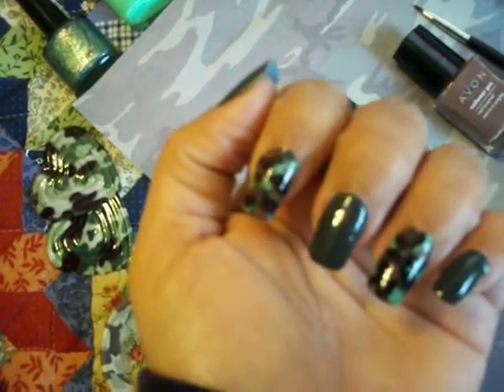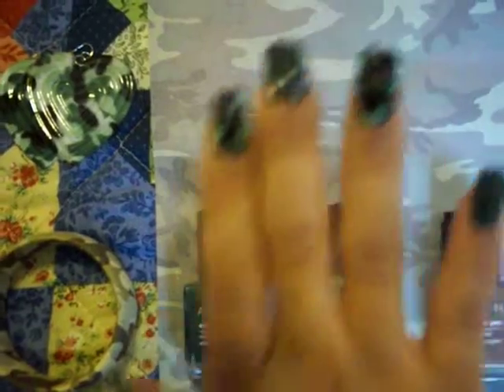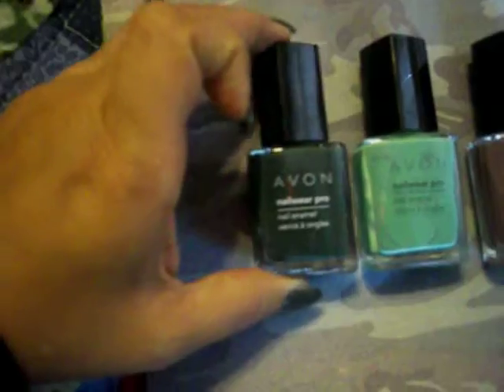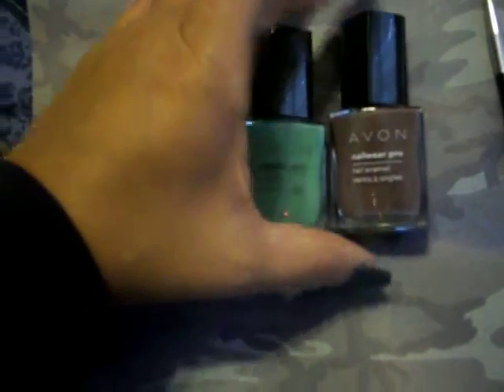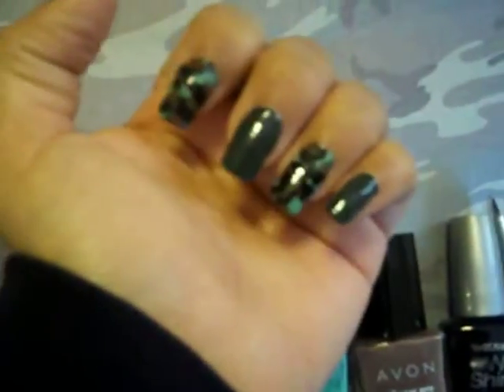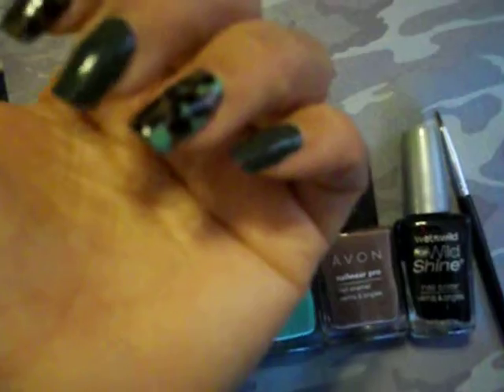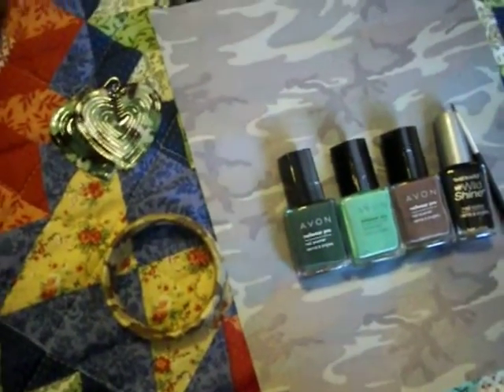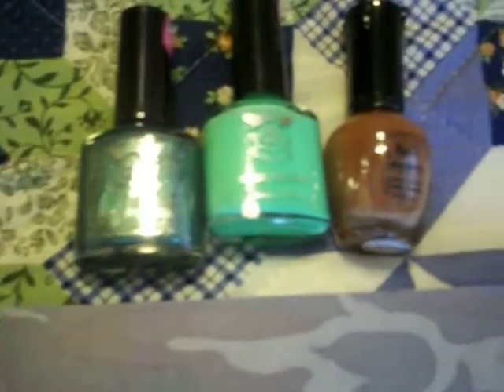ARMY GREEN CAMO NAILS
I luv all things camo & i came across several wonderful tutorials here on YT for camo nail designs that were quick, easy and simple! Perfect! So, i gathered up stuff i already had in my nail polish collection & started tinkering around. This is what i came up with using primarily Avon, Ruby Kisses, Wet N' wild, KleanColors & L.A. Colors products.